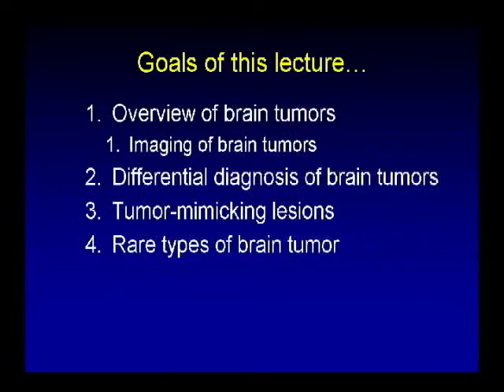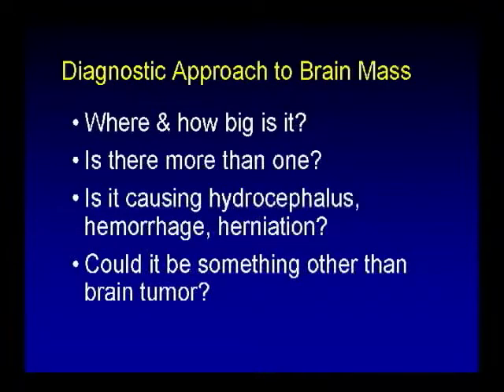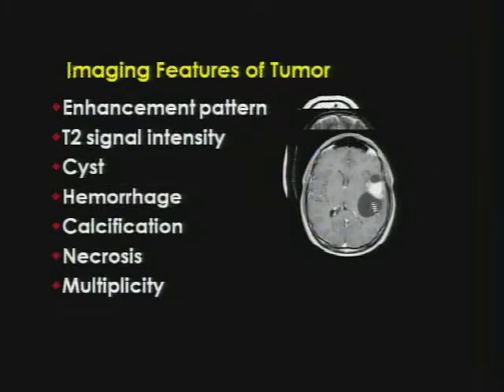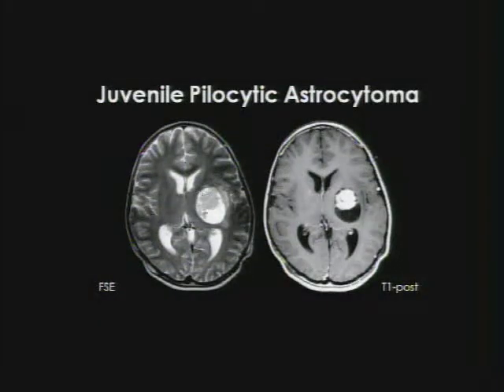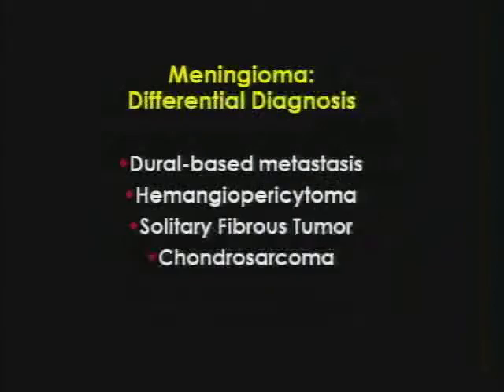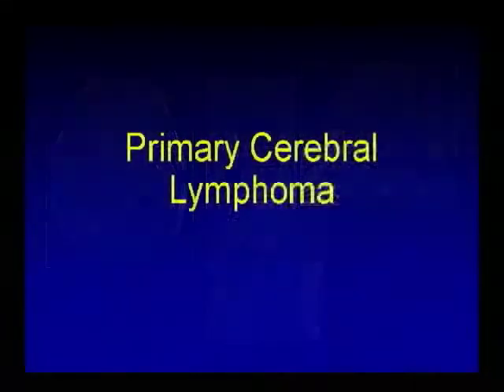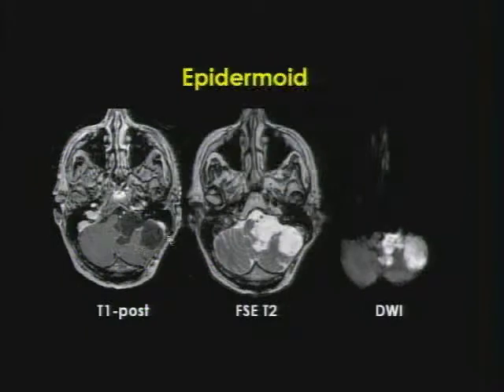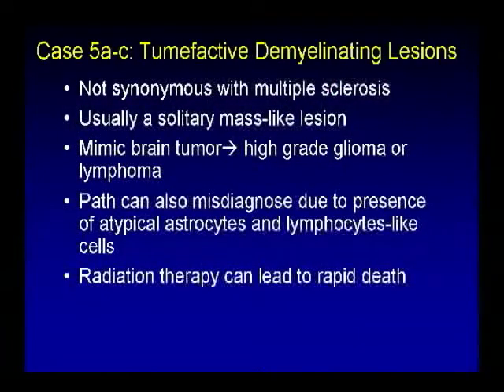42 Brain Tumors